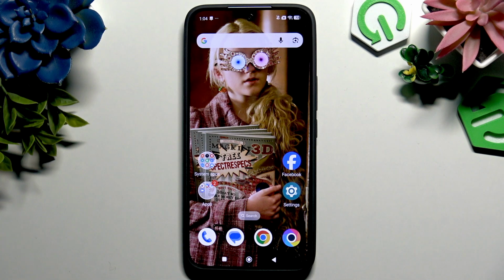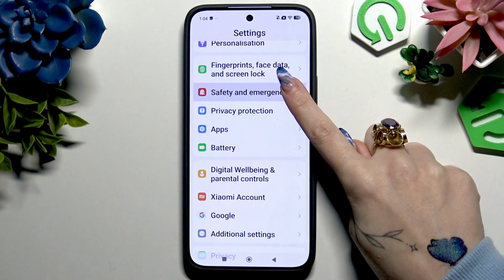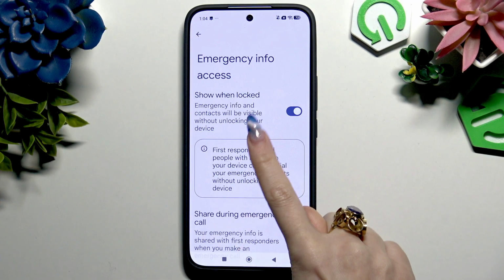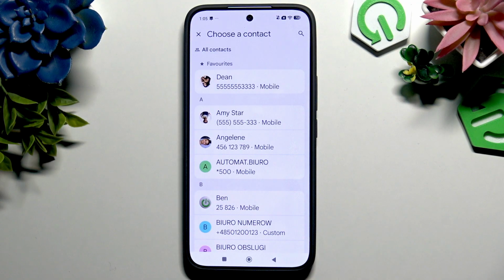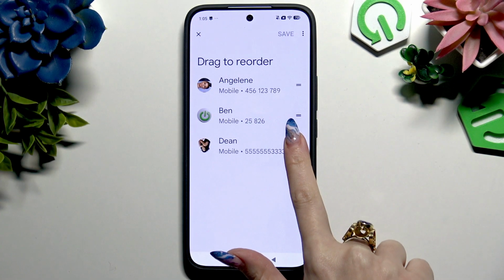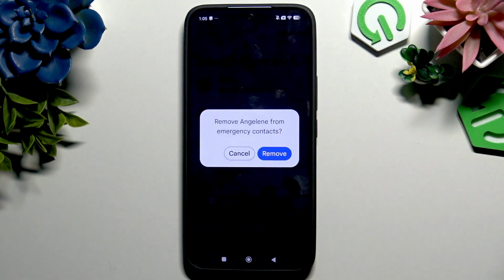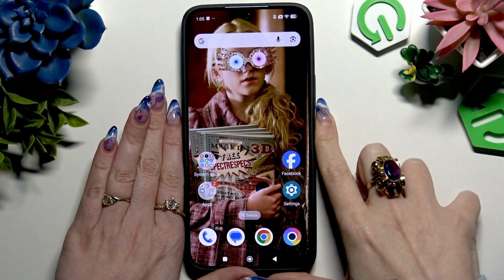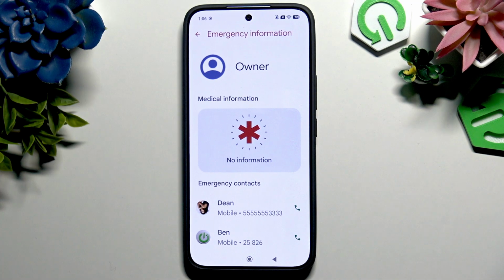POCO X8 Pro Max – How to Add Emergency Numbers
Learn how to add emergency numbers on your POCO X8 Pro Max and make them available from the lock screen. In this clear, step-by-step video you will see how to open Settings, go to Safety & emergency, enable Show when locked for Emergency contacts, add contacts from your phonebook (choose Always), reorder and save the list, remove any entry if needed, and verify the contacts from the lock screen so help can reach you fast.

How to add emergency numbers on POCO X8 Pro Max?
How to show emergency contacts on POCO X8 Pro Max lock screen?
How to remove an emergency contact on POCO X8 Pro Max?

0:00 Intro
0:07 Open Settings and go to Safety & emergency
0:19 Emergency contacts — enable Show when locked
0:34 Add contact from your list (select Always)
0:50 Add more contacts
0:58 Reorder contacts and save
1:13 Delete an emergency contact
1:31 Test emergency contacts from lock screen
1:52 Outro